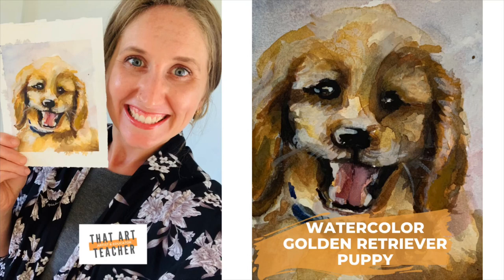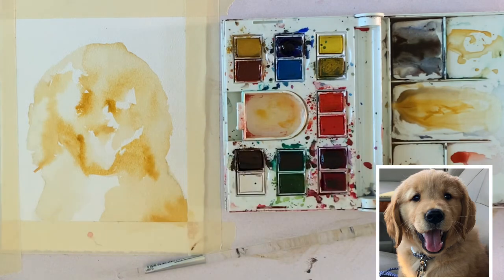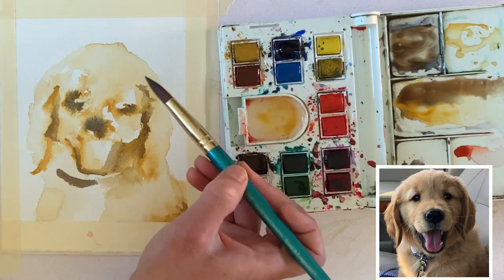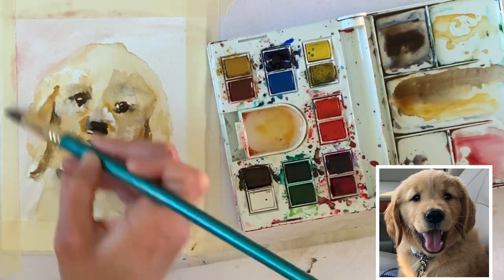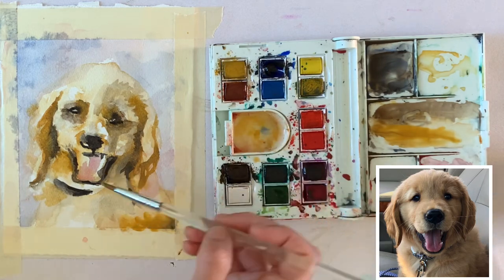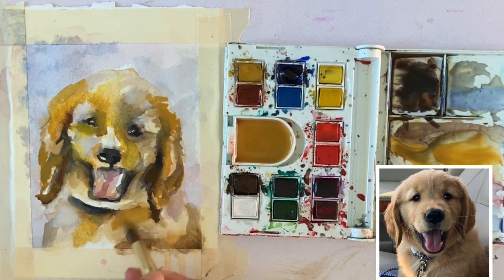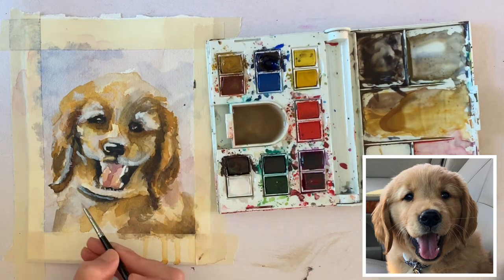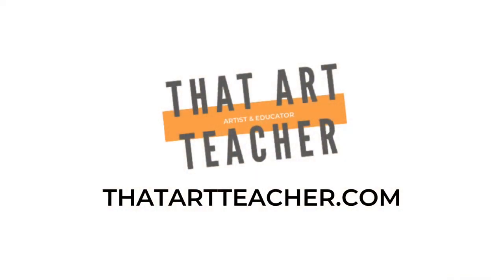Golden Retriever Puppy Painting | Watercolor Pet Portrait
Say hello to the happiest Golden Retriever puppy ever, Chimy!
I painted Chimy for my coworker and guidance counselor extraordinaire Ms. Van Horn.  It feels like a lifetime ago that we were in school and I thought summer break would be a great time to slow down and paint.

This watercolor pet portrait tutorial will walk you through my watercolor techniques.  This step by step watercolor tutorials for beginners will show you how to layer color with watercolors.  I will show you how to paint a dog with this golden retriever pet portrait! :D

Materials:
Arches Cold Press Watercolor Paper

Cheaper Option: Canson XL Series Watercolor Paper

Winsor Newton Cotman Watercolor Set

Prang Watercolor Pan- Set of 36 (class set for teachers)

Royal Langnickel Round Brush Set